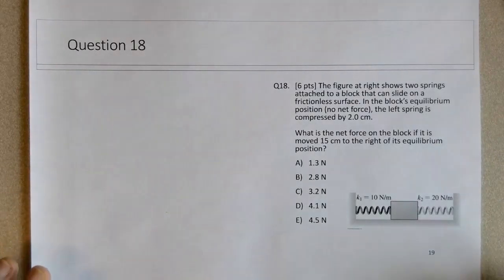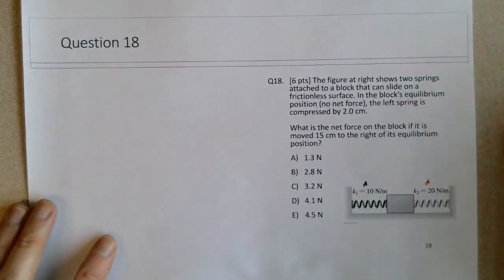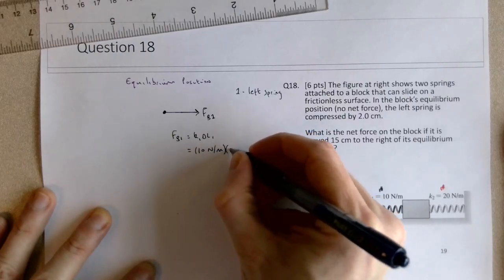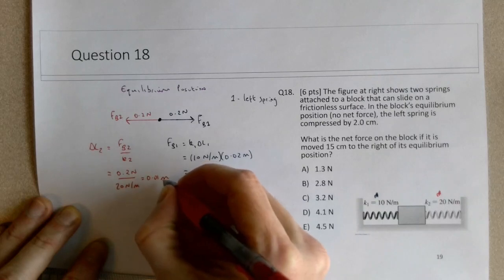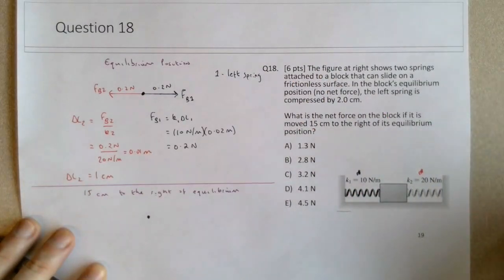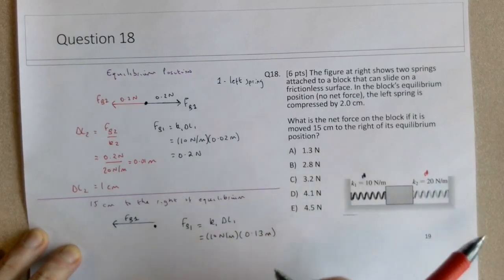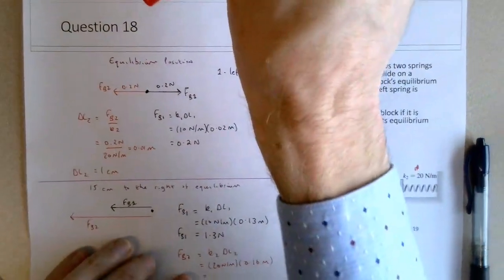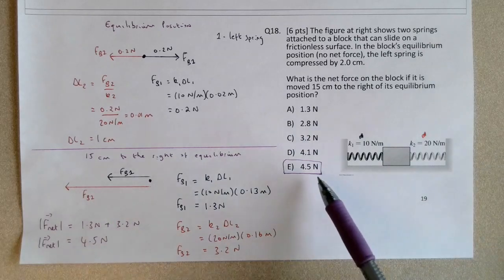Hooke's Law Review - Final Exam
A question on Hooke's law.